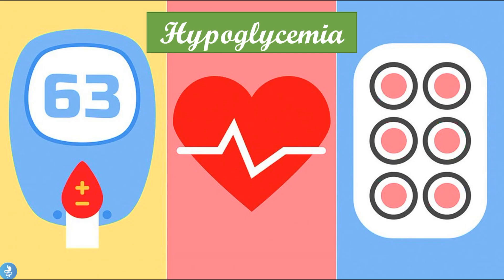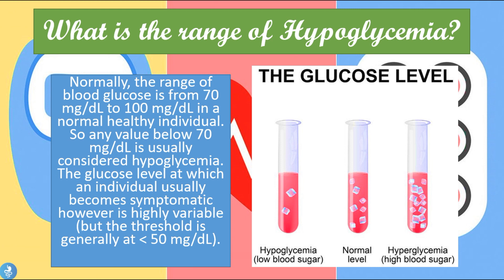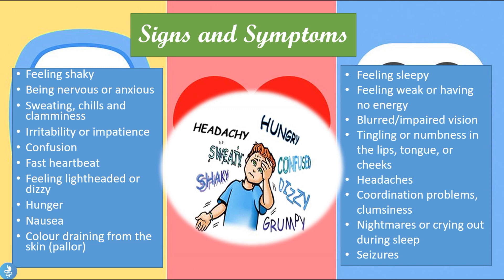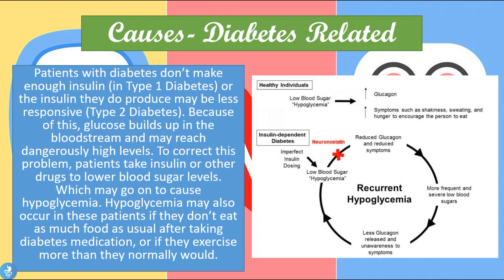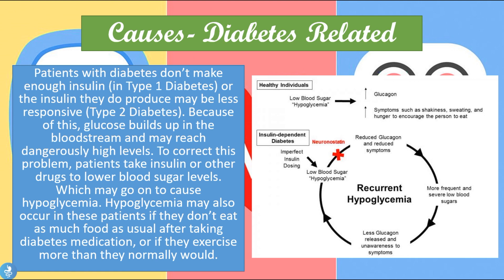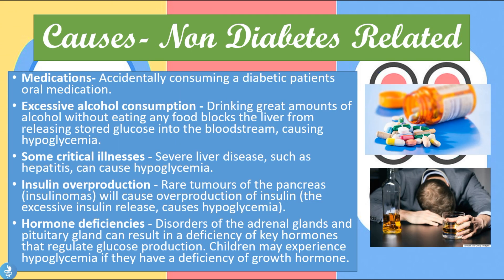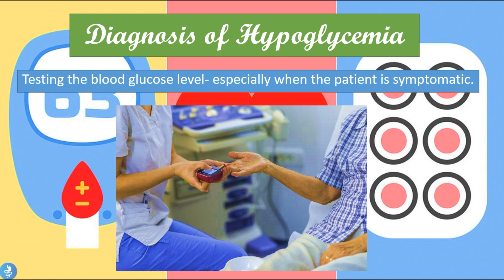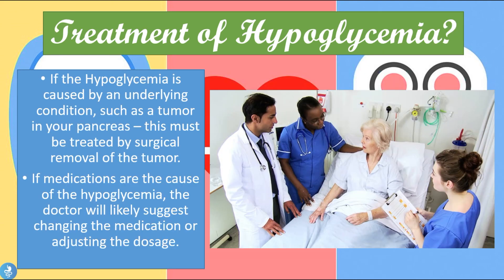Hypoglycemia Explained: Causes, Symptoms, and Treatment for Low Blood Sugar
Hypoglycemia, or low blood sugar, can affect anyone. In this video, we break down the causes, symptoms, and treatment options for hypoglycemia. Whether you're managing diabetes or just want to learn more, this comprehensive guide will help you understand how to recognize and treat low blood sugar effectively. 💡👇

📌 Causes of Hypoglycemia
📌 Symptoms and Warning Signs
📌 Treatment and Management Options
📌 Tips for Prevention